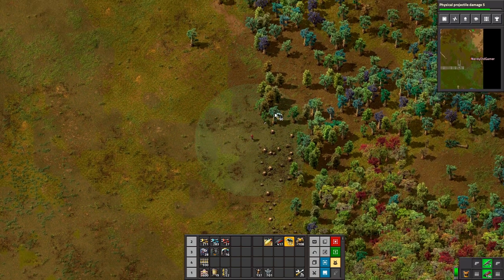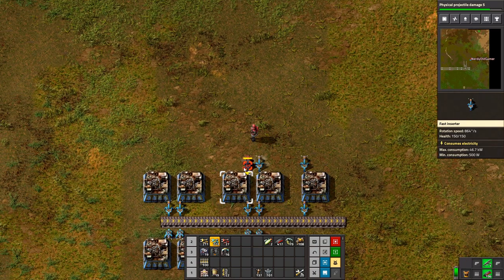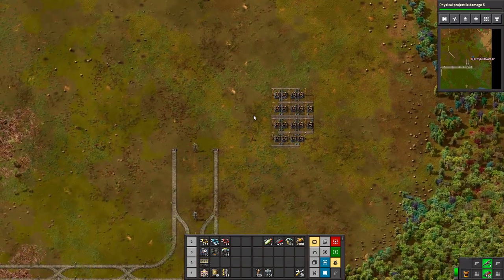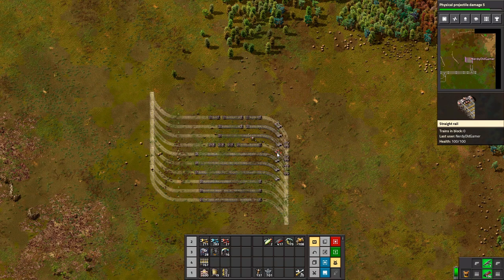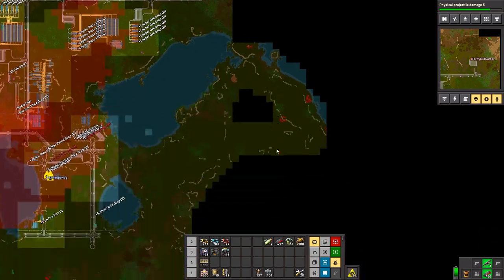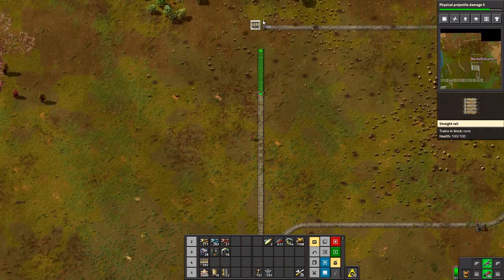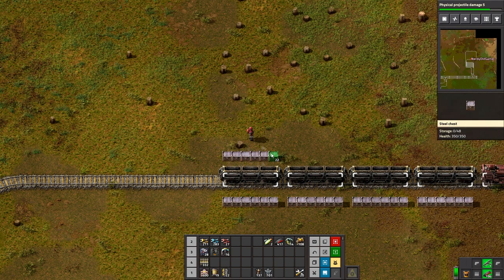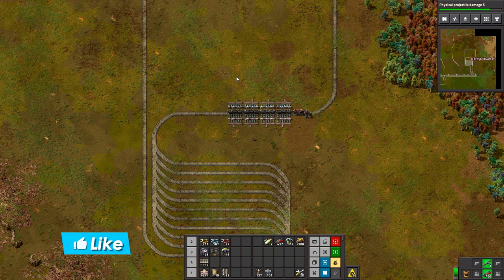Factorio 1.0 Multiplayer 1K SPM Challenge Ep28 | Copper Cable Rail Stop